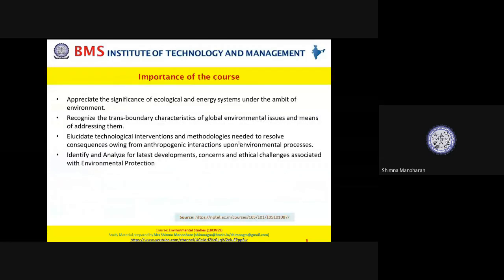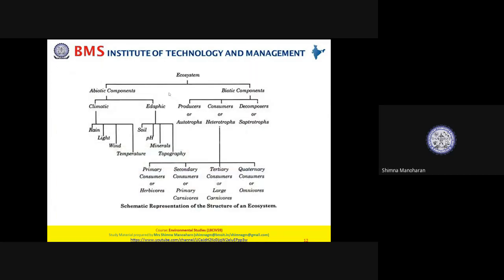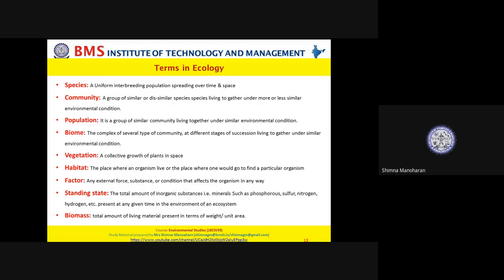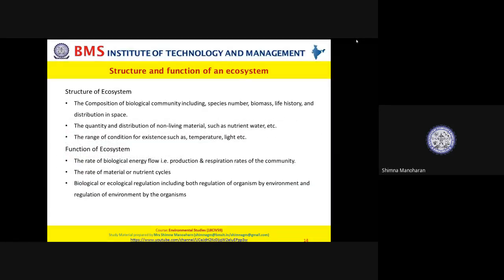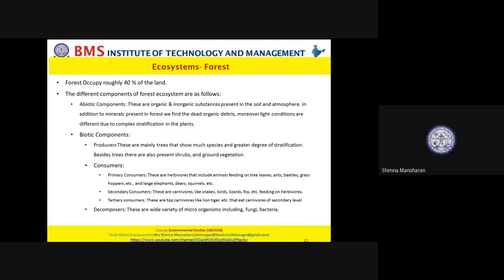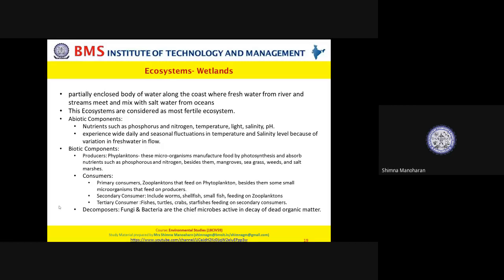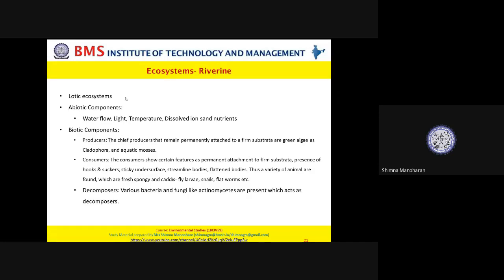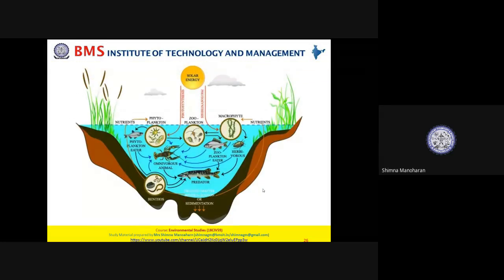BMSIT CIVIL Lecture Mrs.Shimna Manoharan Recap to Ecosystem Module1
Lecture: Recap to Ecosystem Module 1

Course: Envirnomental Studies
Course Coordinator: Mrs.Shimna Manoharan, Department of Civil Engineering, BMS Institute of Technology and Management